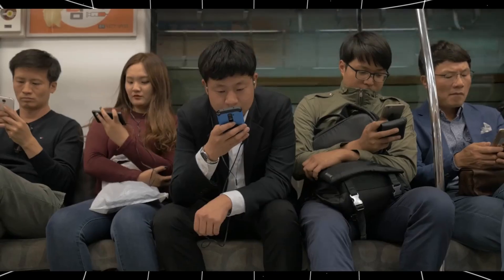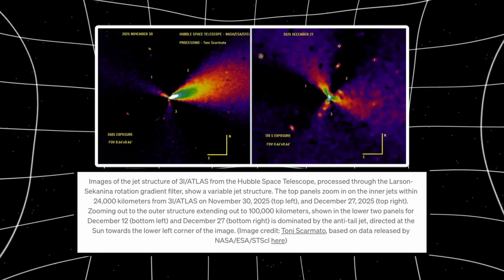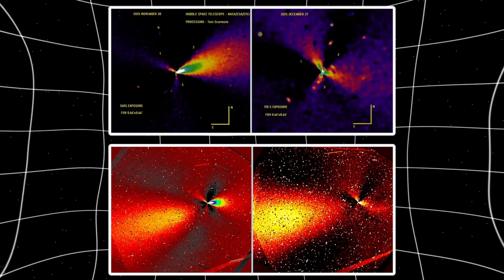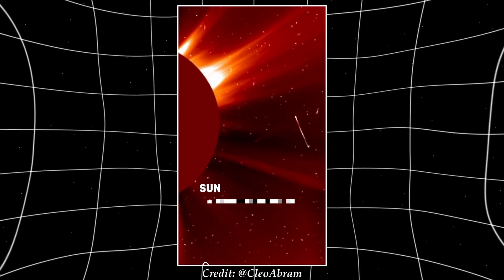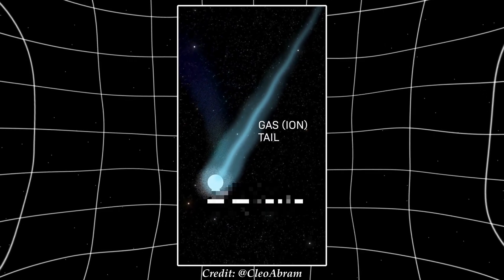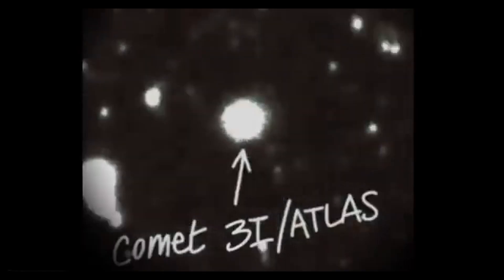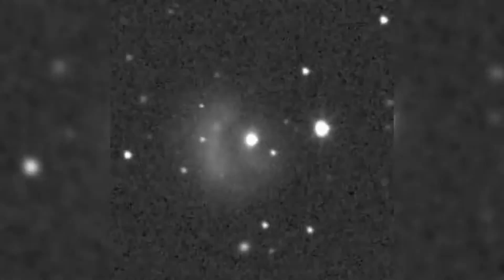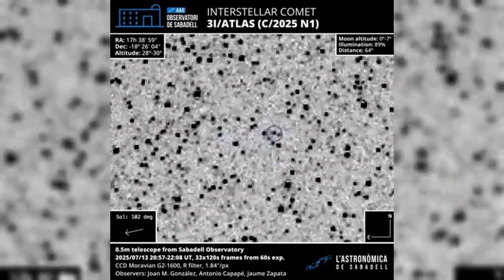3I/ATLAS Update: Hubble CAPTURED Impossible Images Again !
New Hubble observations of 3I/ATLAS reveal an impossible-looking triple-jet structure, perfectly spaced at 120 degrees with an extremely rare solar alignment. Is this natural comet physics or something more unusual? Explore the latest data, shocking geometry, and what it could mean for our understanding of interstellar objects.